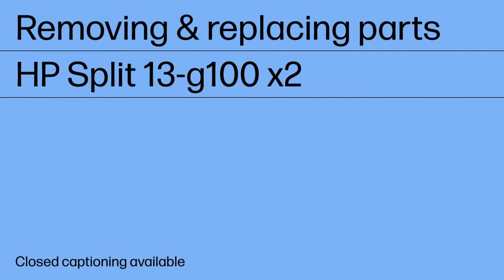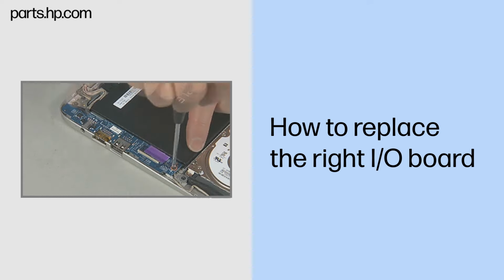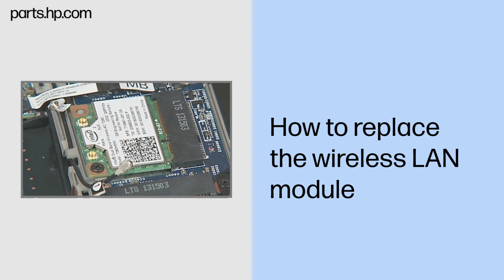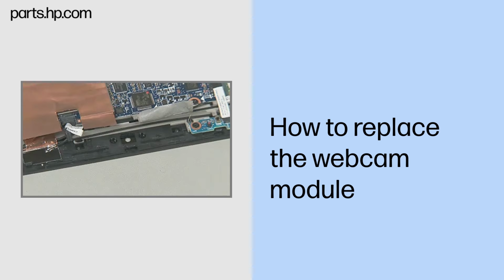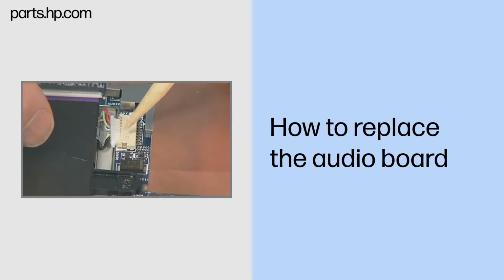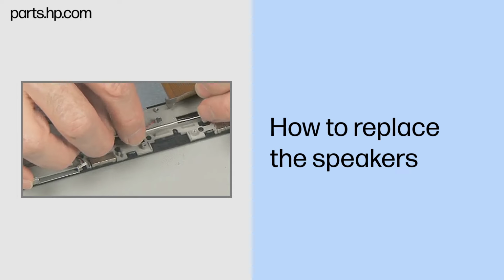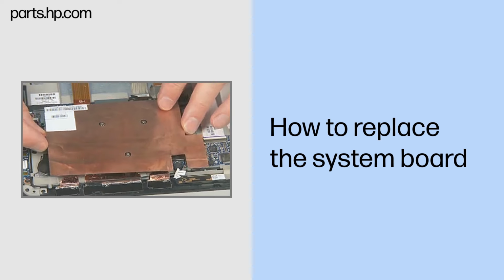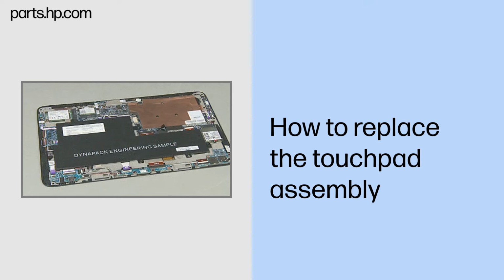Removing and replacing parts | HP Split 13-g100 x2 | HP computer service | HP Support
In this video, we will see how to repair and replace various parts when servicing or upgrading your HP Split 13-g100 x2 computer. Follow the steps in this video to properly remove the specific parts and then safely install the replacement parts for sustained or improved performance. You can directly skip to the specific chapters in the video corresponding to the parts to be repaired and replaced.

Chapters:
00:00 - Introduction
00:54 - Bottom cover
03:02 - Keyboard base battery
05:04 - Hard disk drive
08:28 - Touchpad assembly
10:23 - Right I/O board
13:05 - Left I/O board
16:38 - Hinge assembly
18:12 - Top cover and keyboard
19:28 - Back cover
21:35 - Wireless LAN module
24:06 - mSATA flash cache module
26:03 - Wireless WAN module
28:40 - Slate battery
30:34 - Volume board
32:37 - Webcam module
34:26 - Proximity sensor board
36:15 - Power button board
38:22 - Touchscreen control board
41:10 - NFC board
44:07 - Audio board
46:54 - Vibrator module
48:20 - Docking board
51:25 - SIM card reader board
53:36 - Speakers
56:07 - Display (EDP) cable
57:57 - Real-time clock battery
59:53 - Heat sink
01:02:38 - System board
01:07:19 - Wireless LAN antennas
01:11:33 - Wireless WAN antennas
01:16:17 - Touchscreen assembly